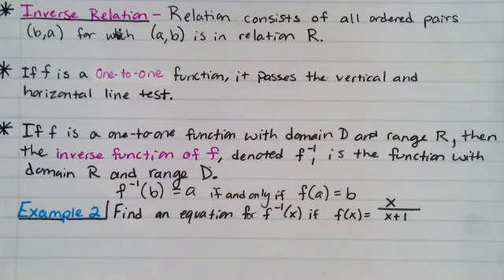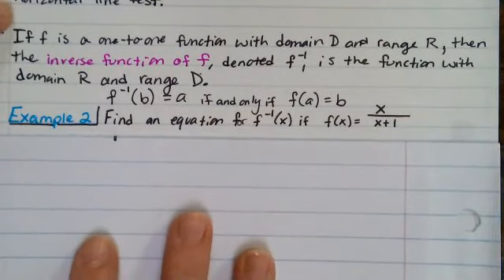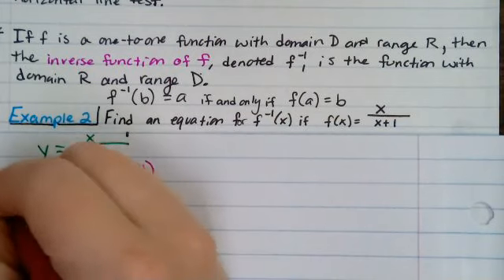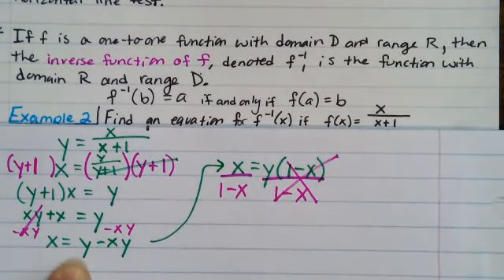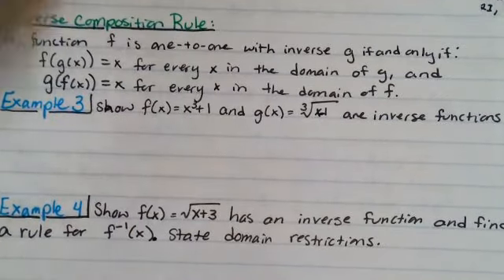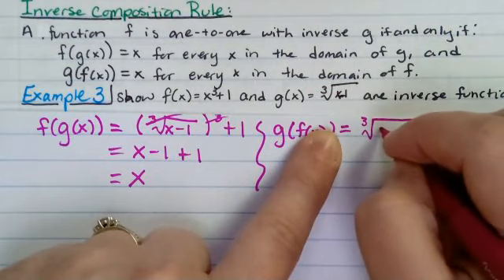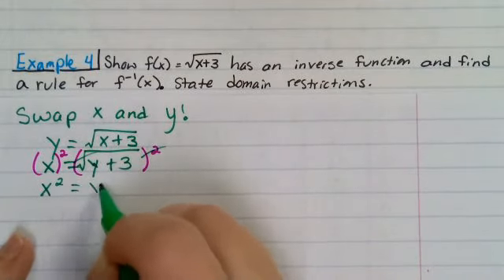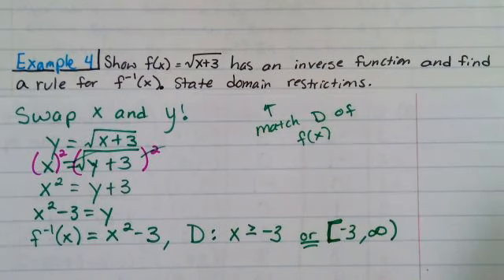Precalculus Lesson 1.5b - Parametric and Inverse Functions